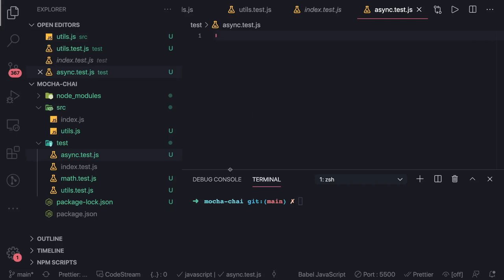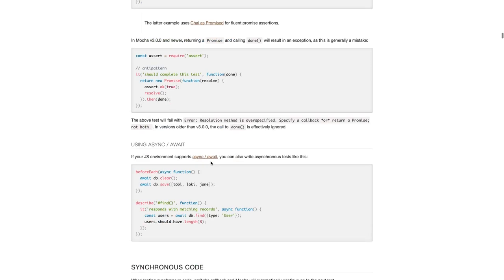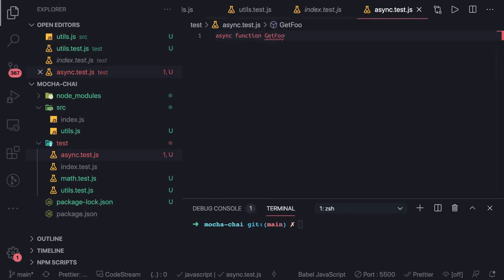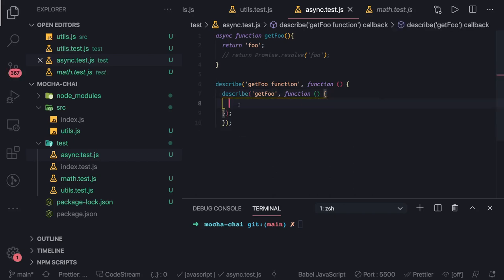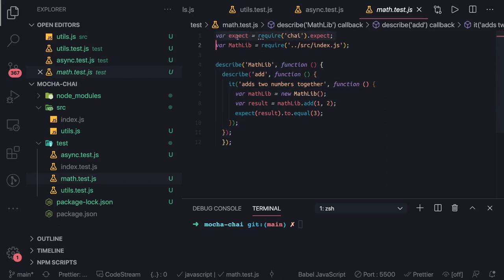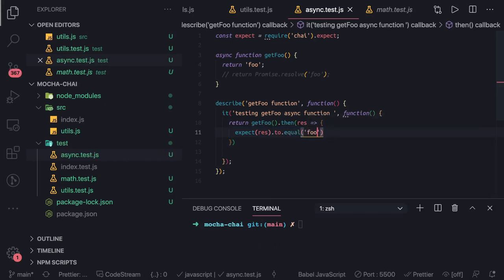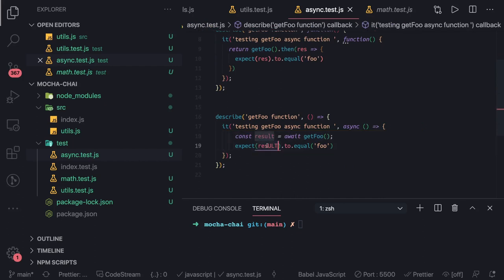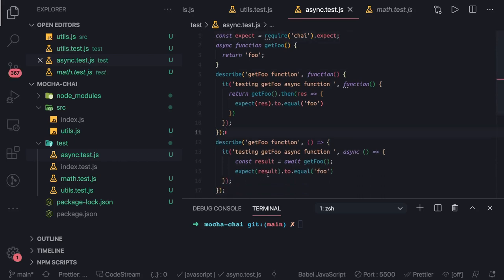Writing async test cases using Mocha Node JS #08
Javascript Testing with different tools and Types of tests
- Unit tests:
- Integration tests
- functional tests

Tools and Libs
Karma, Jasmine, Jest, TestCafe, Cypress, webdriverio,
Mocha, Jasmine, Jest, Cucumber, TestCafe, Cypress,
Sinon, Jasmine, enzyme, Jest, testdouble,
Istanbul, Jest

- Start with Test Launchers
- Testing Structure
- Assertion Functions
- spies
- Mocks or fake server